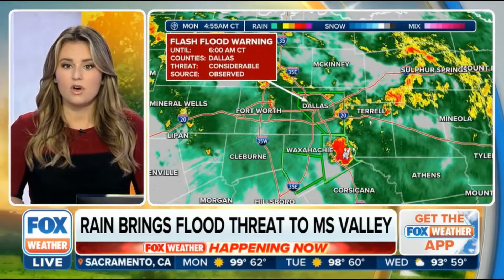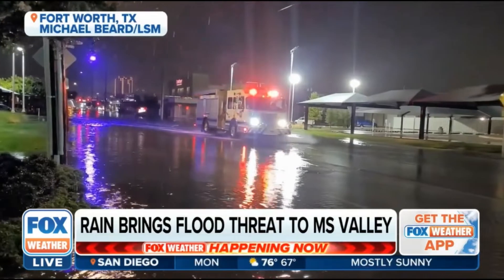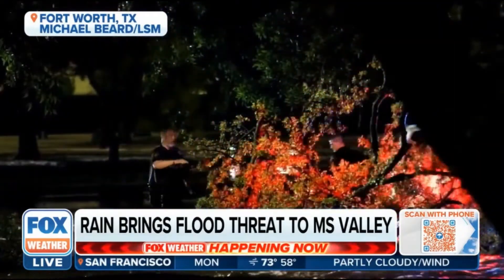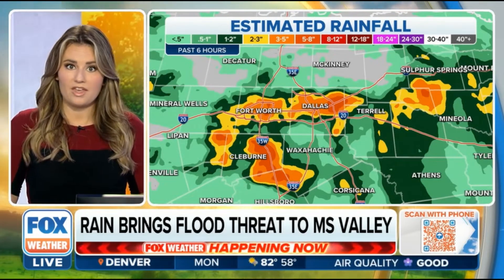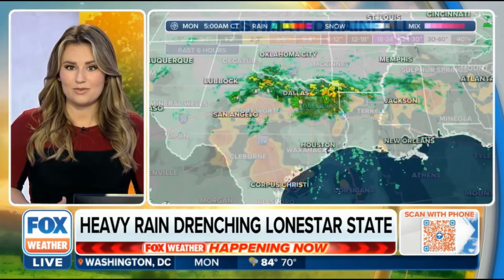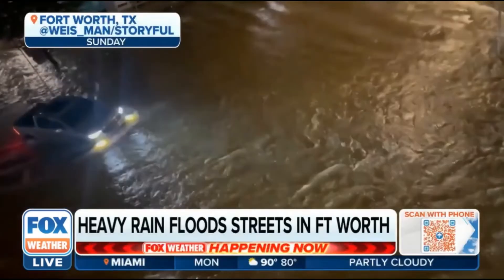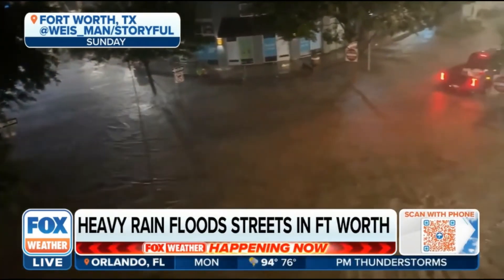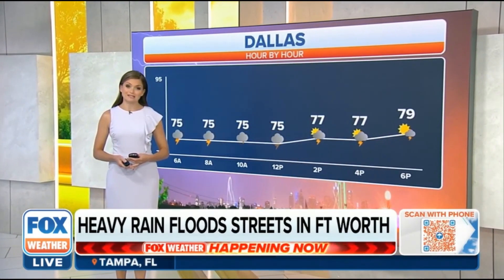Flooding Rain Comes to Fort Worth, Texas ⛈️ 8-22-22